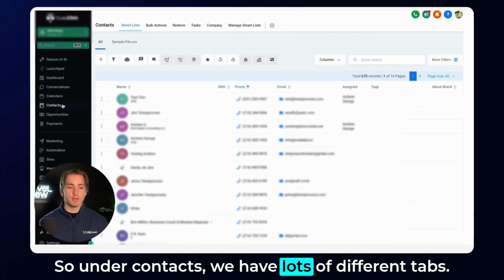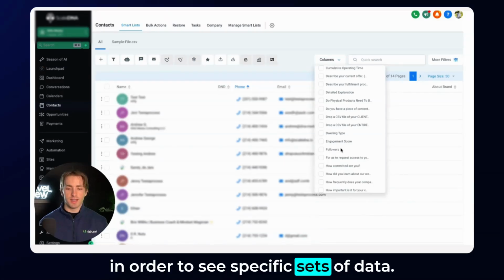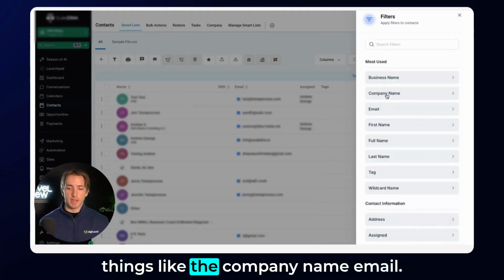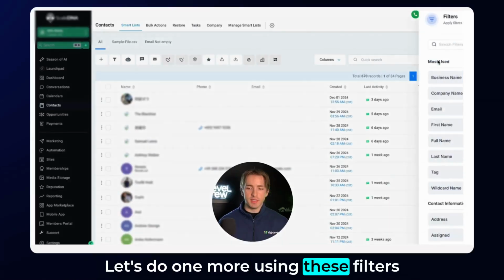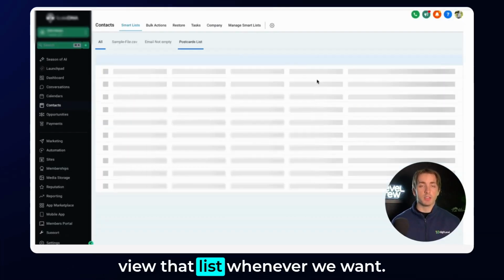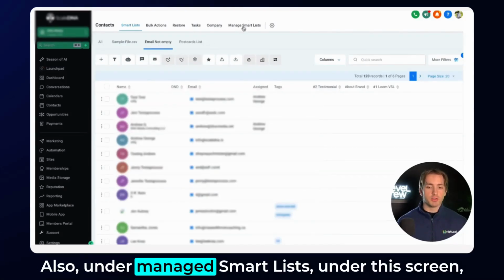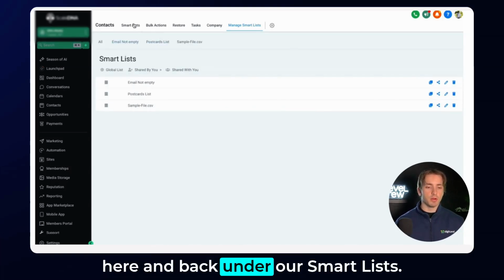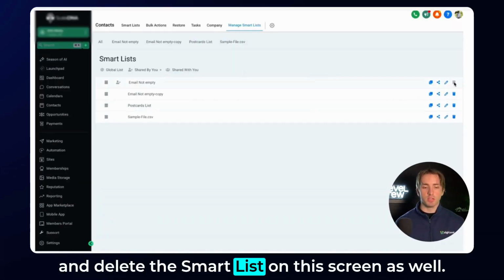How to Get Started with Smart Lists in HighLevel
Join Andrew as he walks you through the essentials of using Smart Lists in HighLevel. Learn how to organize and filter your contacts, customize data columns, and create specific subsets of your client base for better management. Discover the features and functionalities of Smart Lists, including filtering, saving lists, and sharing them with users, to streamline your CRM experience.

00:00 Introduction to Smart Lists
00:09 Exploring the Contact Manager
00:41 Customizing Columns in Smart Lists
01:08 Using Filters to Manage Contacts
01:53 Creating and Saving Smart Lists
02:59 Managing and Sharing Smart Lists
03:45 Advanced Features and Conclusion